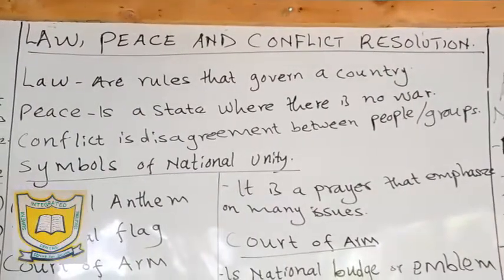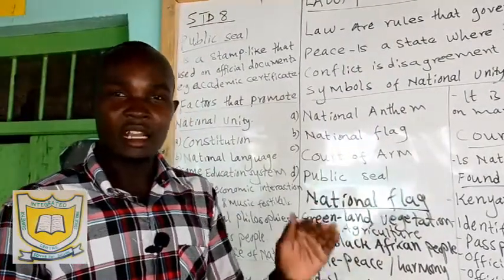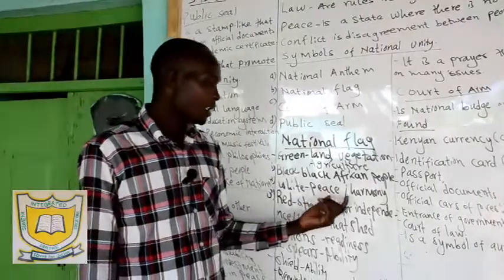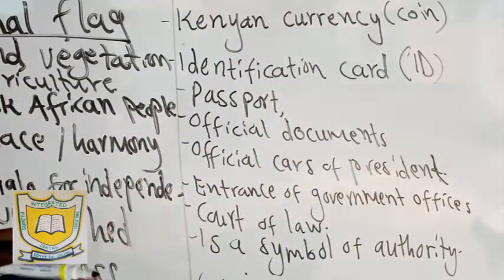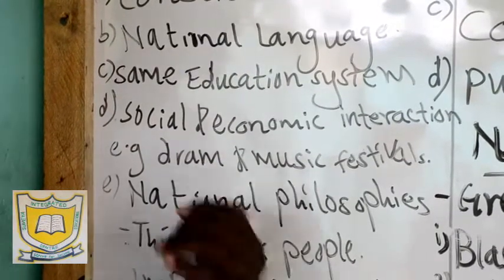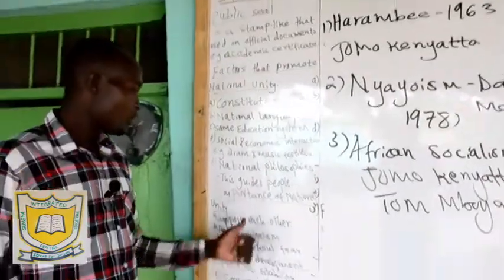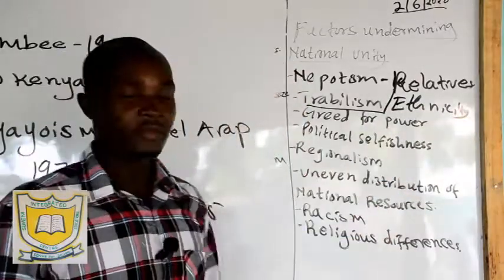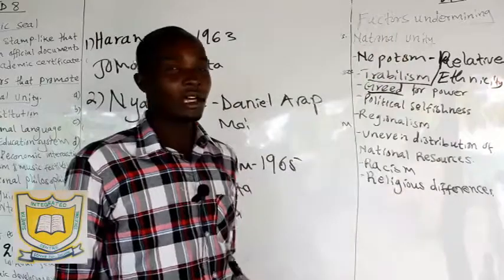S I E C SOCIAL STUDIES LESSON 21